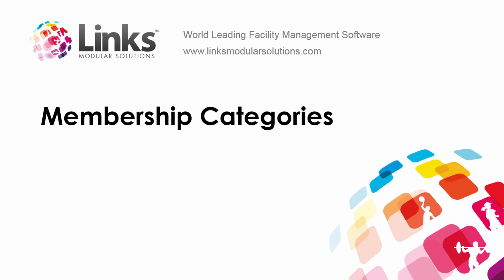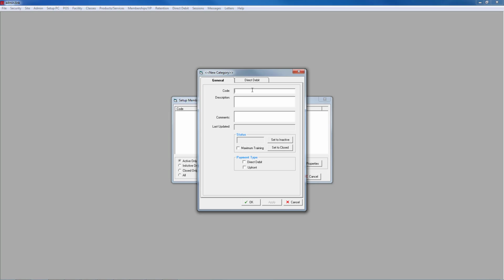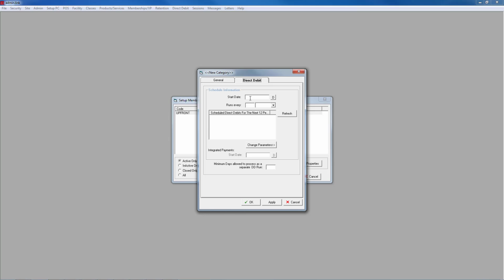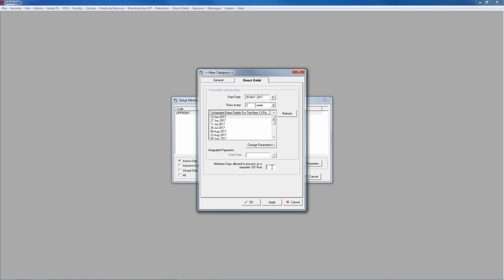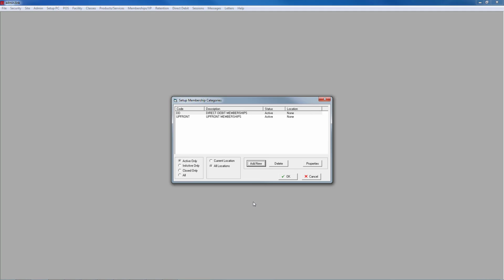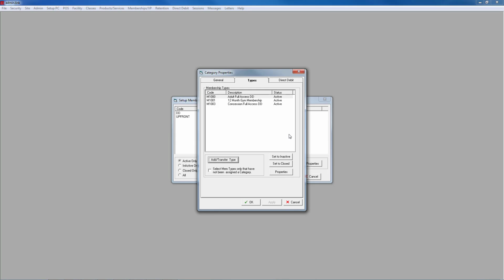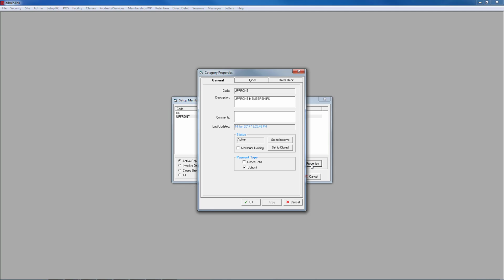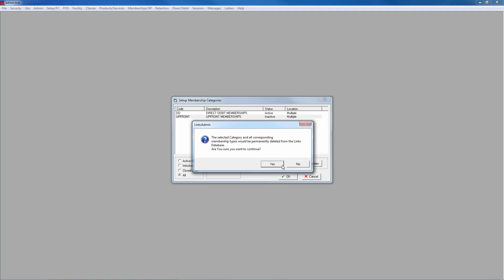Membership Categories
We will go through how to setup Membership Categories. Membership categories are used for reporting purposes and payment rules for a membership type.

In this video, we will go through:

Setup of Membership Categories for Direct Debit
Setup of Membership Categories for Upfront
How to move Memberships between Categories
Making Membership Categories Inactive or Closed